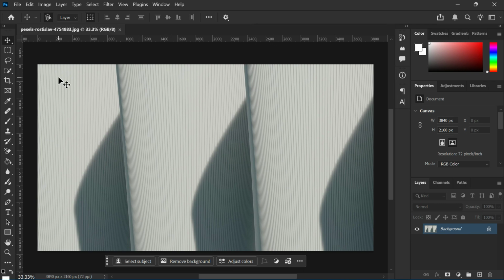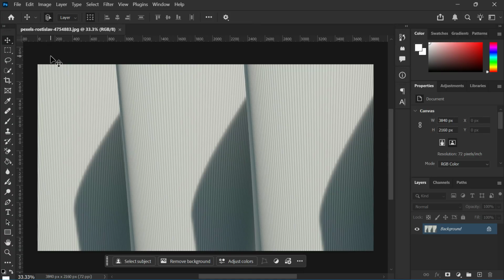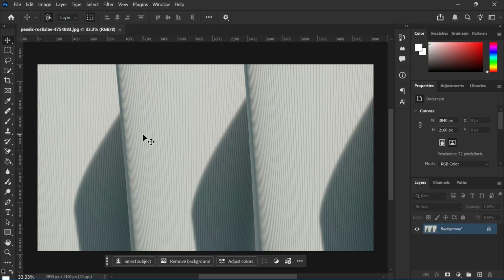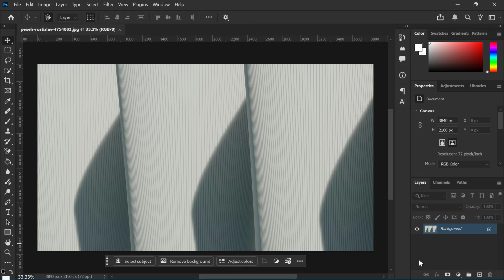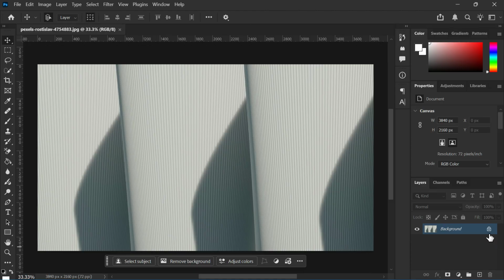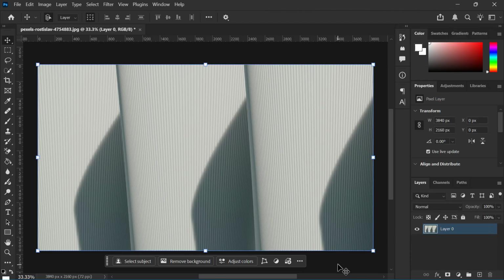How To Remove An Index From A Photoshop Layer (2026 Easy Guide)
Learn how to easily convert Indexed color layers to RGB in Adobe Photoshop to unlock all your editing tools. This guide also covers how to fix locked background layers effectively.

Timestamps:
0:00 Intro
0:32 Why your image is Indexed
0:56 Method 1: Converting Indexed Color to RGB
1:36 Method 2: Unlocking the Background layer